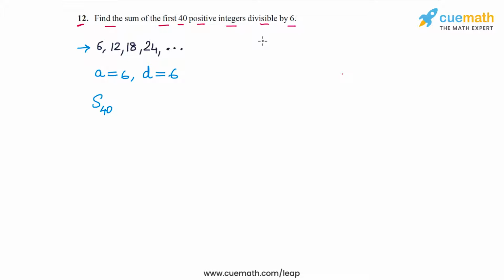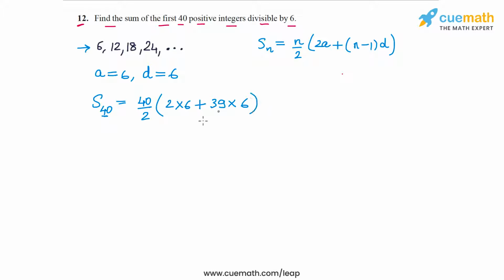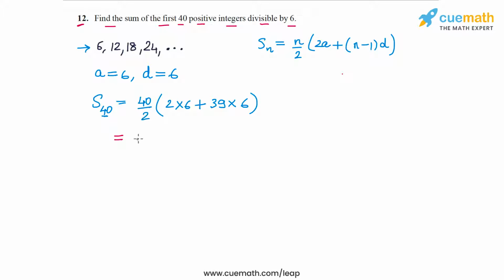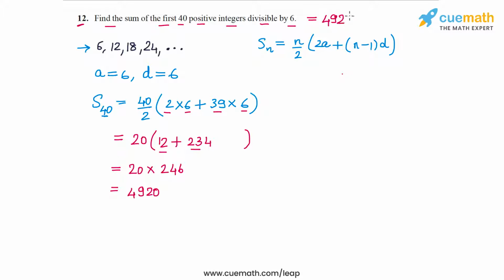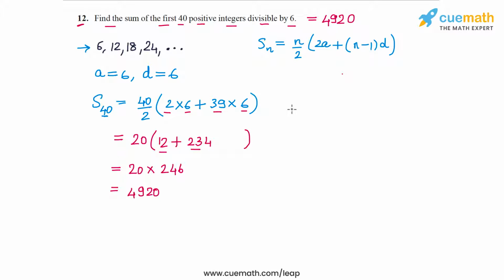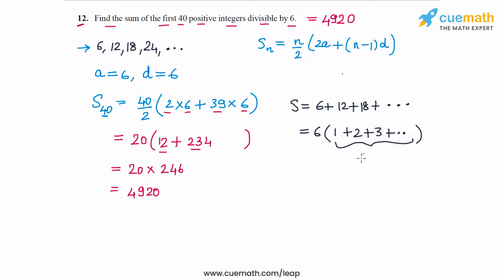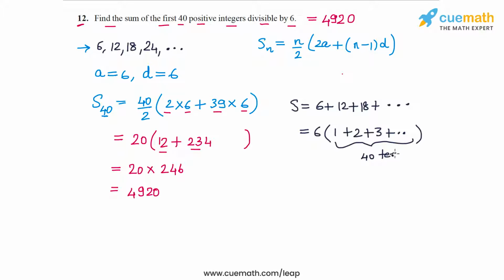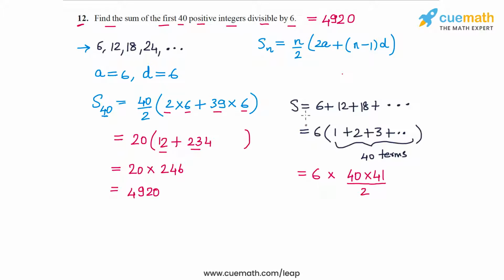Ex.5.3 Q12 Arithmetic Progressions Solution - NCERT Maths Class 10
To download pdf of all text solutions for this chapter click here NOW